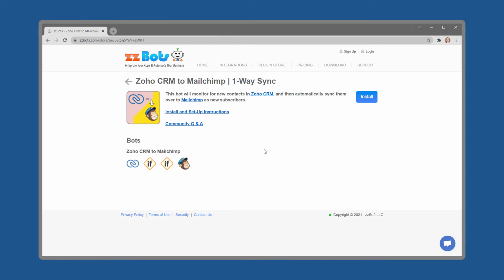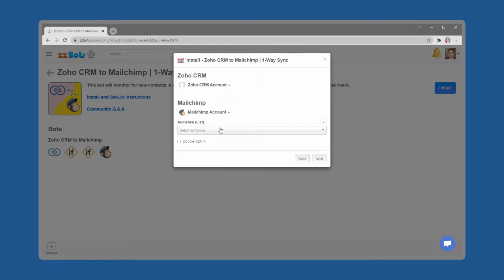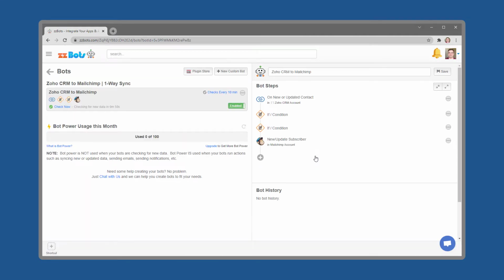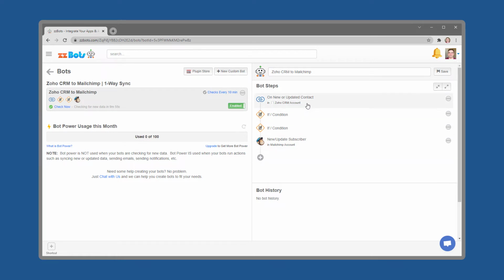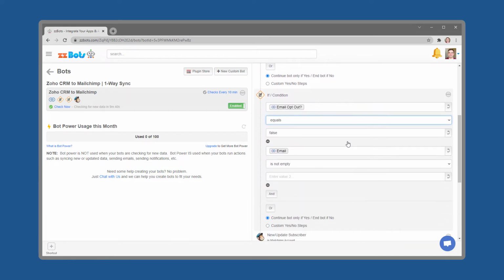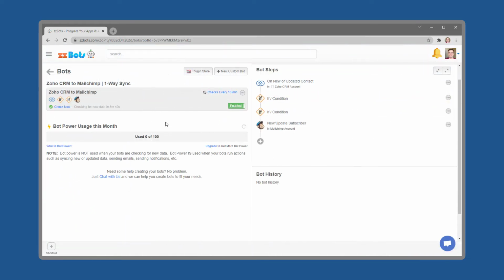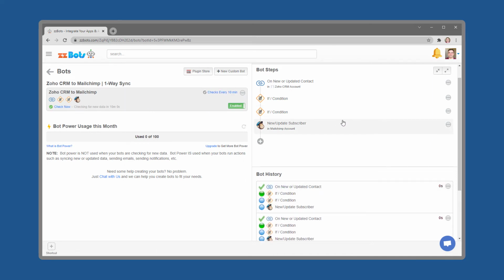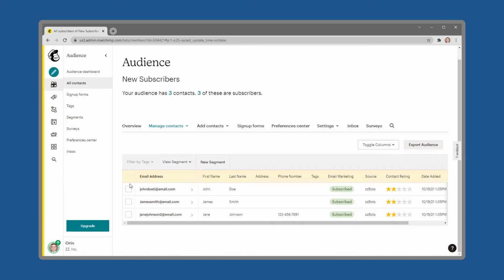How to Sync New Zoho CRM Contacts to Mailchimp | zzBots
This video will show you how to automatically sync, or integrate, new Zoho CRM contacts over to Mailchimp using zzBots.

Video Sections:
0:00​ Intro
0:14​ How to install this sync
0:57 How to manage and configure your bot(s)
1:49 How to test this sync & Bot History
2:39 Contact us, and we will be happy to help you

Video Script:

Are you looking for a way to automatically sync new Zoho CRM contacts to Mailchimp as new subscribers?

First, set up the connection with your Zoho CRM account.

Next, set up the connection with your Mailchimp account.
After your account is connected, select the List, or audience, that you want to sync from.
You will also have the option to set your subscribers as double opt-in.

By default, your bot will be enabled and ready to sync.
You can disable and re-enable your bot using this toggle button.

This pre-built bot consists of 4 steps.

The first step, an event step, will trigger when there is a new or updated contact in Zoho CRM.

The first If / Condition step will filter out any updated contacts. This will ensure only new contacts are synced over to Mailchimp.

The last step will sync the new contact over to Mailchimp as a new subscriber.

Further bot customization is optional.

You can test this sync by adding a few new contacts in Zoho CRM.

Bot Power will only be used when your bot is triggered, and successfully syncs data from Zoho CRM to Mailchimp.

As you can see here, the new Zoho CRM contacts successfully synced over to Mailchimp as new subscribers.